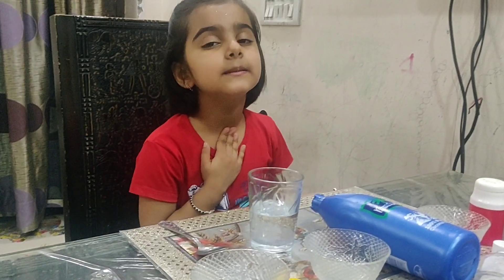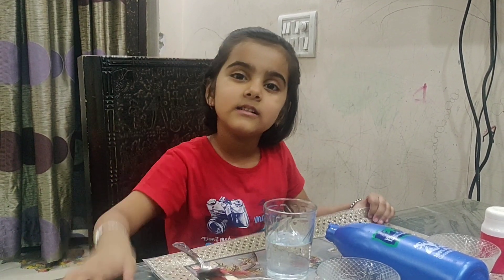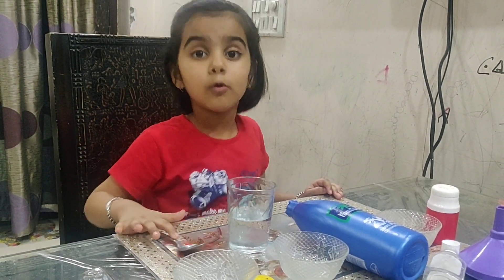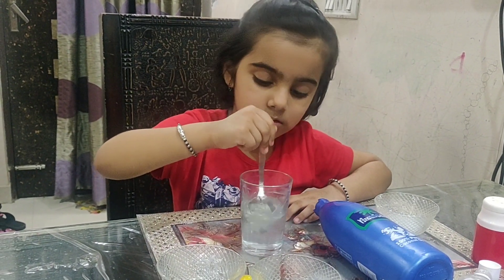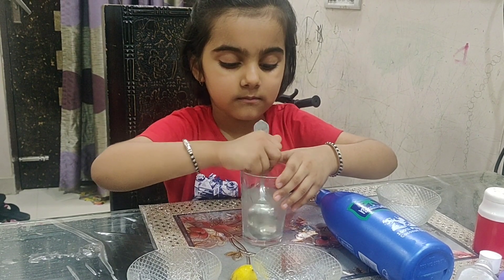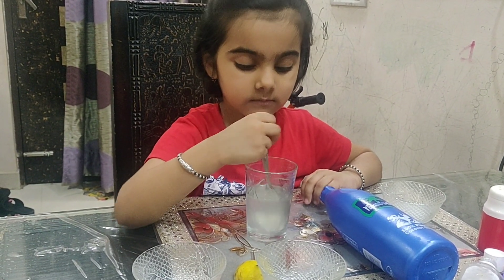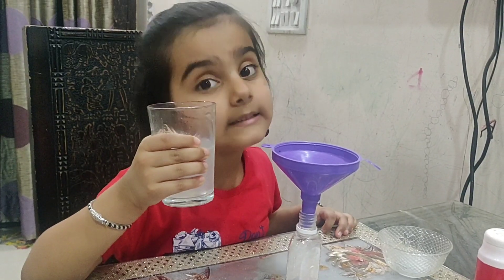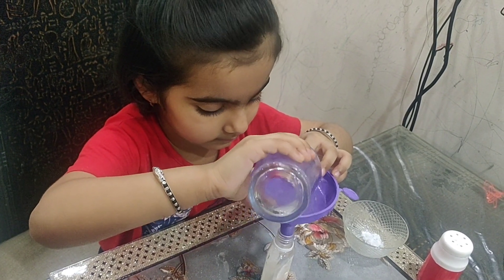How to make Sanitizer at Home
Due to a potential shortage of hand sanitizers in stores, We try to make it at home.